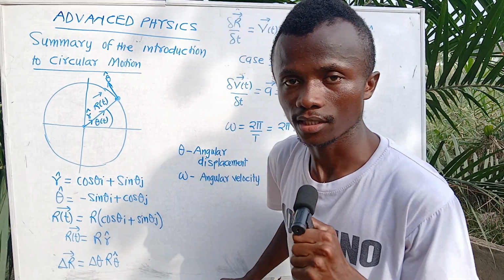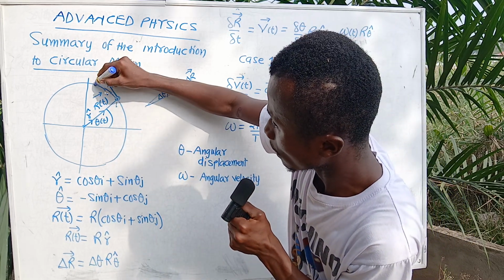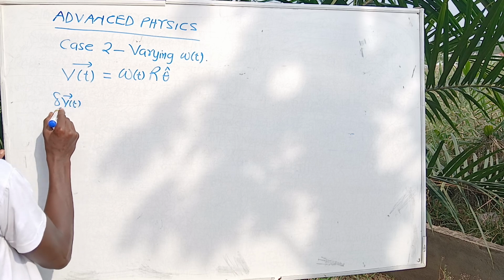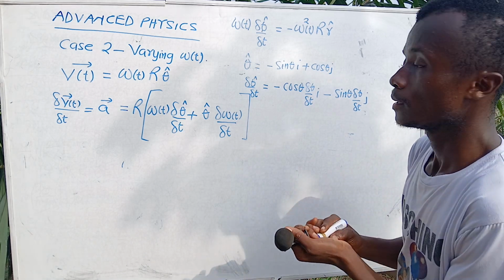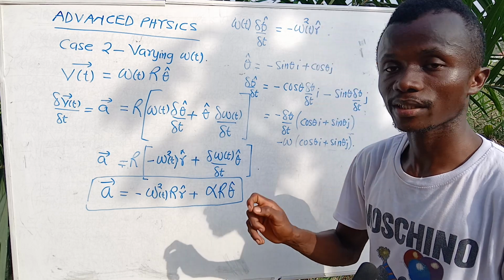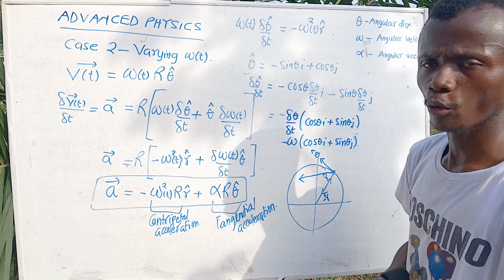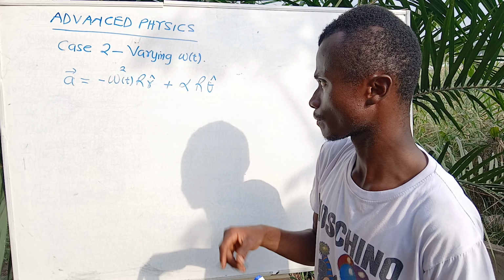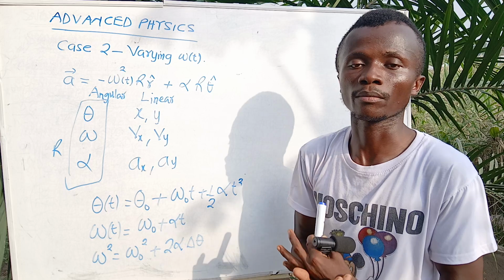Circular motion continued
This is part 2 of circular motion, where the effects of a varying angular velocity is discussed.